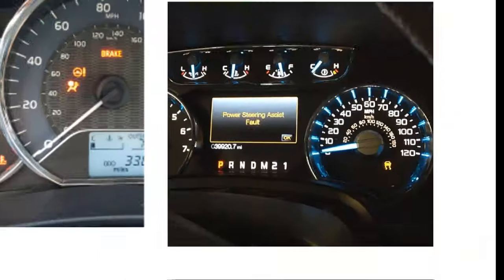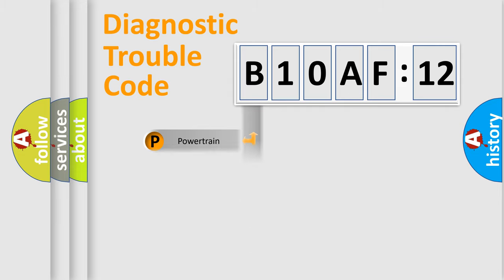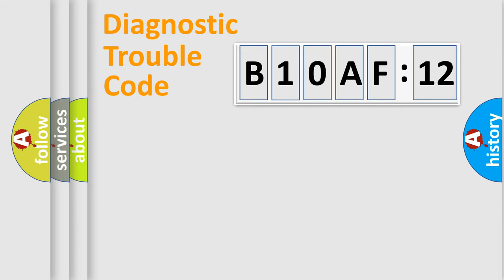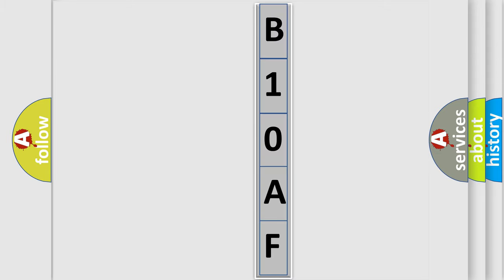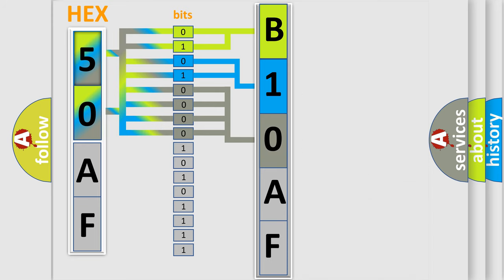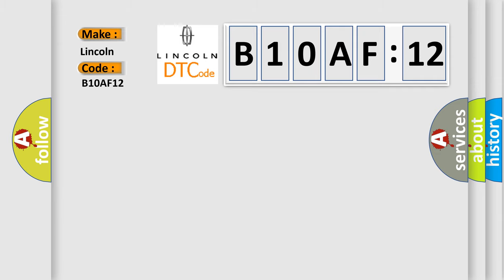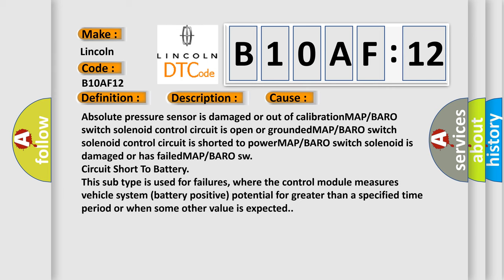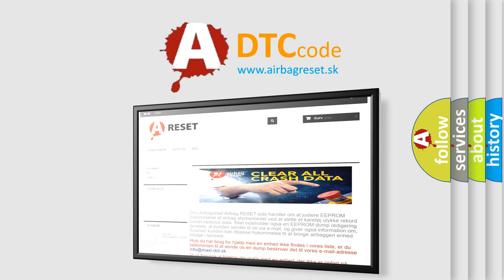DTC Lincoln B10AF-12 Short Explanation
Contents:
0:21 Basic DTC analysis according to OBD2 protocol standard.
1:48 Insight into programming
2:58 A diagnostically understandable description of the Diagnostic Trouble Code
3:05 Basic error definition

Make:
Lincoln
Code:
B10AF 12
Definition:
MAP or BARO Switch Solenoid Circuit Malfunction:
Description:
Engine started,then after the PCM cycled the MAP or BARO Switch Solenoid (to change the MAP input signal to read the atmospheric pressure instead of manifold pressure),the PCM detected the MAP sensor input did not change to reflect the atmospheric pressure
Cause:
Absolute pressure sensor is damaged or out of calibrationMAP or BARO switch solenoid control circuit is open or groundedMAP or BARO switch solenoid control circuit is shorted to powerMAP or BARO switch solenoid is damaged or has failedMAP or BARO sw
Failure Type: